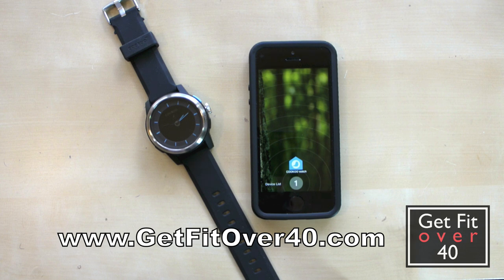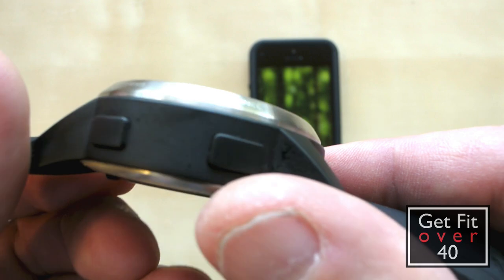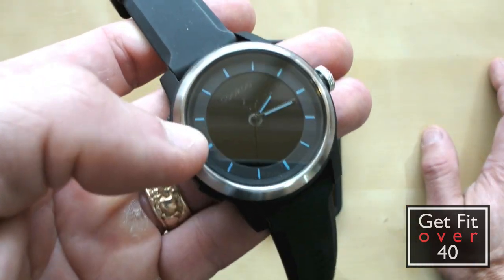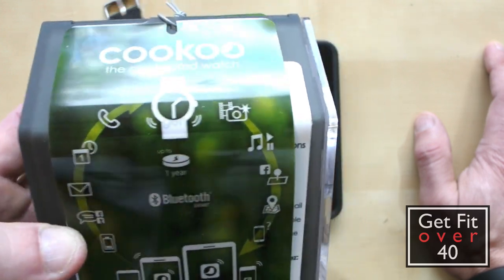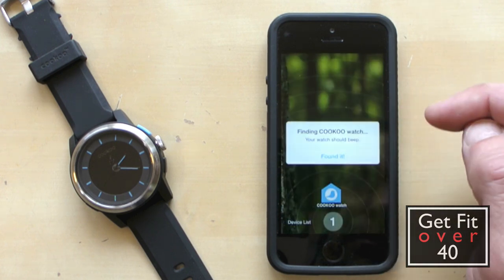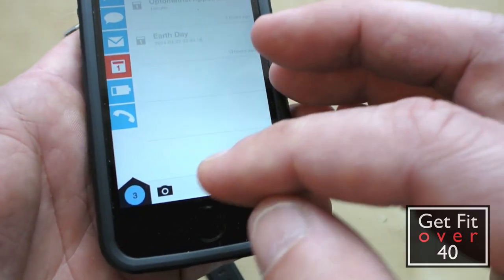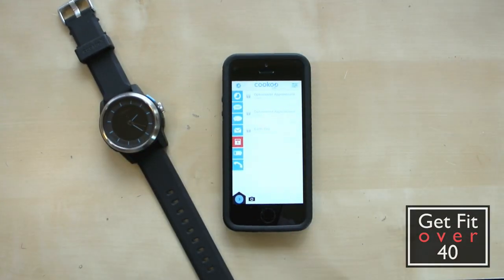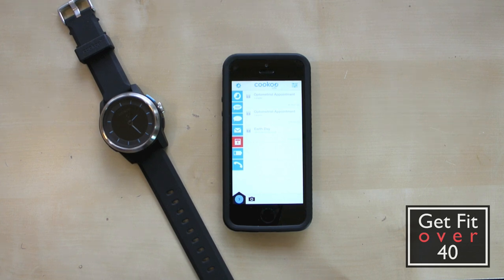Cookoo Get Connected Smart Watch Review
I'll start off by saying this video is going to get a bit Cookoo, that's because I'm reviewing a smart watch called the Cookoo! In terms of being a fitness watch, I would have to say it does not fall into this category other than you can use it to control your iPhone music while working out and also keep your iPhone in a safe location (still near by) while still being notified of any incoming calls, texts and and email, all without disturbing others around you. And for those absent minded folk, the Cookoo watch notifies you if your Smart Phone walks away on you or you walk away on your Smart Phone! There is also a very cool feature of the Cookoo Smart Watch that allows you to remotely take photos which would come in handy for those gym selfies!

So what exactly is a Smart Watch, in a nutshell it's a watch that can connect to your Smart Phone allowing information to be passed back and forth, generally using bluetooth technology. The Cookoo Smart Watch works with the iPhone 5/5s/4s, iPad mini, iPad 4th & 3rd gen, iPod touch 5th gen and also some Samsung Galaxy phones and Android devices. Check the Cookoowatch.com website for more info on Smart Phone compatibility.

Here is a list of the advertise integration and features  that work with iOS 7 on the iPhone. (Based on iOS 7 Cookoo Life App version 1.4.1510):

-Incoming calls
-Missed calls
-Facebook messages and posts
-Twitter mention
-Calendar reminders
-SMS
-Email notification
-Your device is out of range
-Low battery on iPhone or iPad
-Remote Photo : Perfect for taking group shots!
-One-button Music Control : Press the COMMAND button to play or pause the music, or hold the button to skip to the next song
-Find your phone : If you know your phone is around but you just can't seem to find it, simply press a button to sound an alert and locate it.